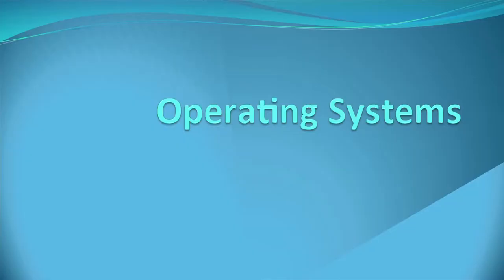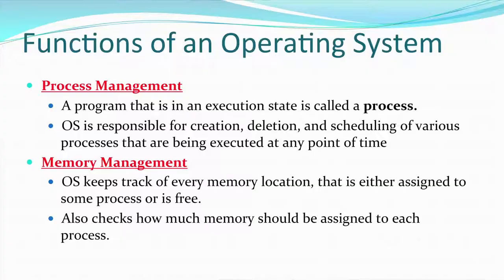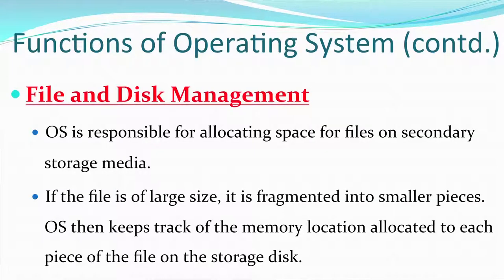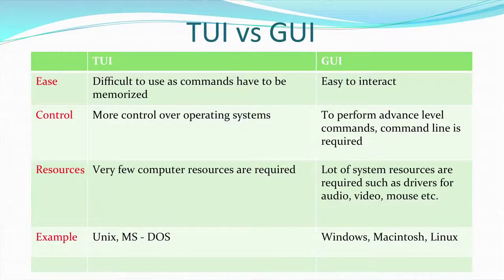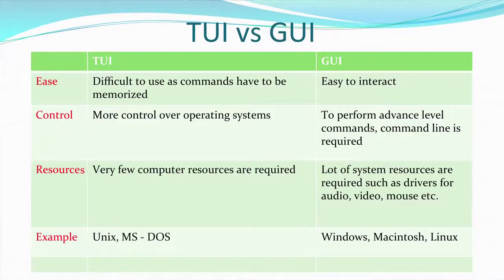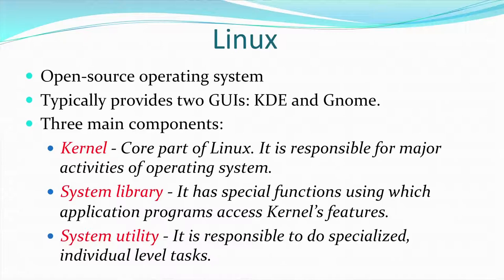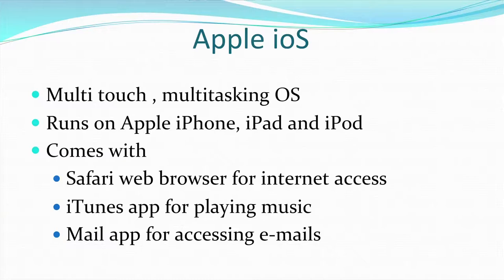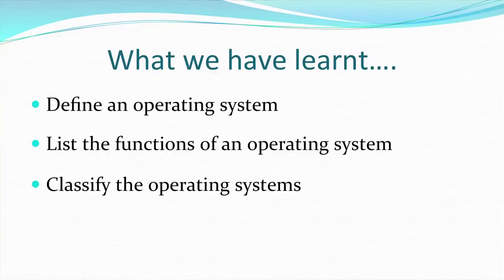4 Operating Systems Sr. Secondary 330